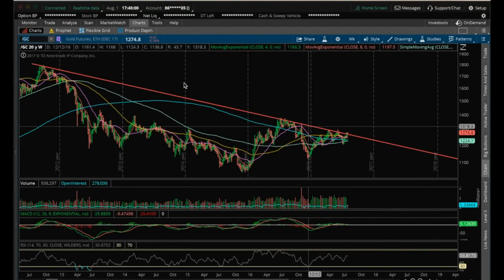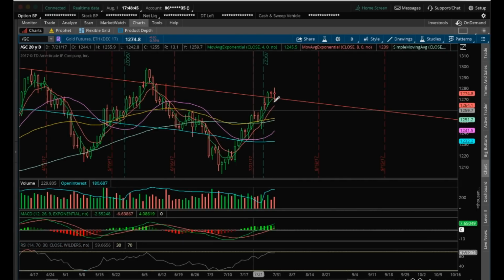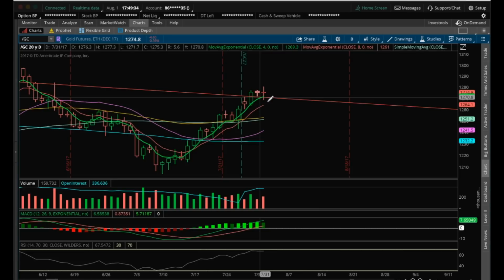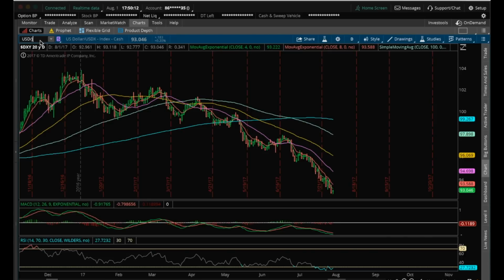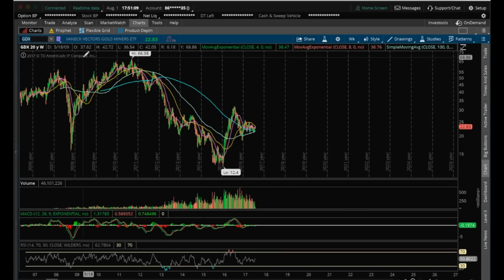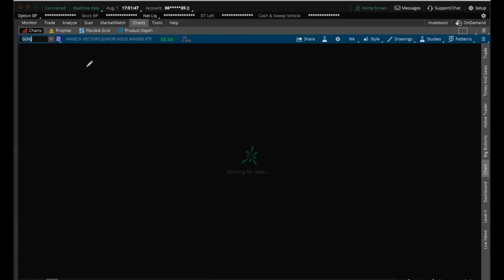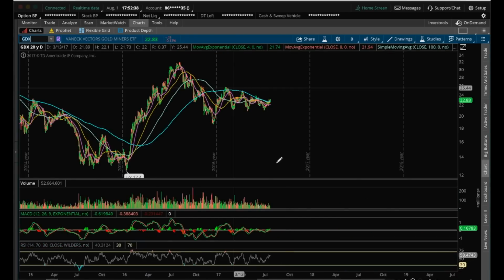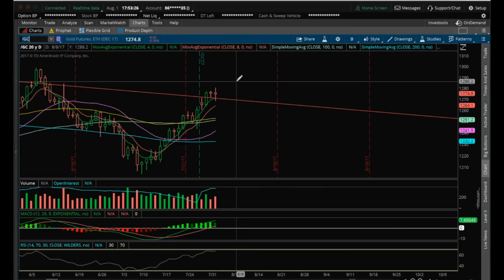GOLD Technical Analysis Chart 08/01/2017 by ChartGuys.com